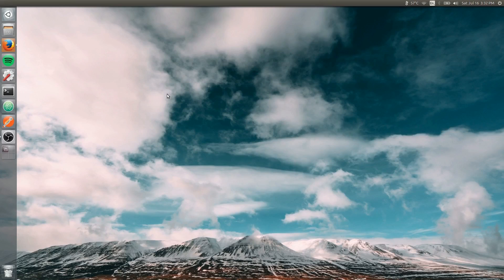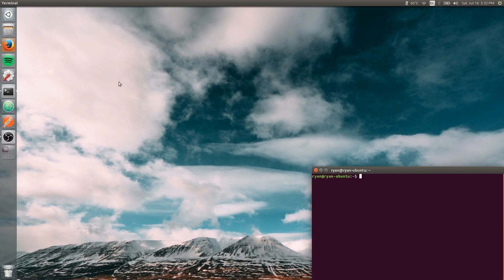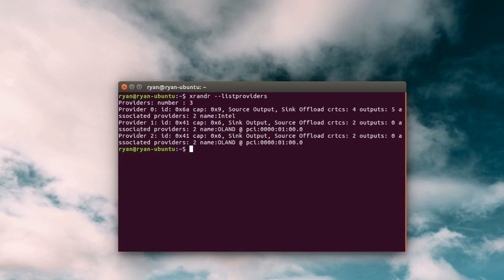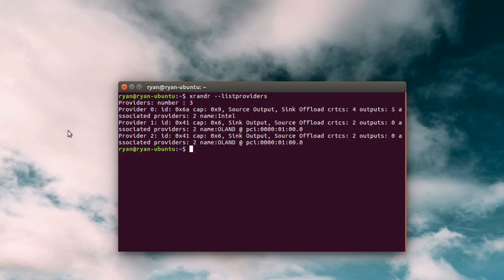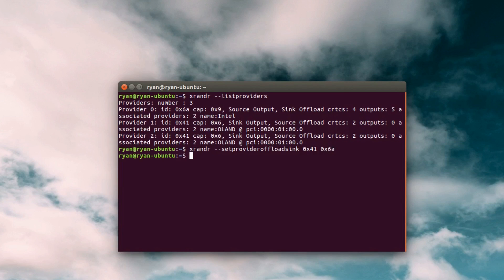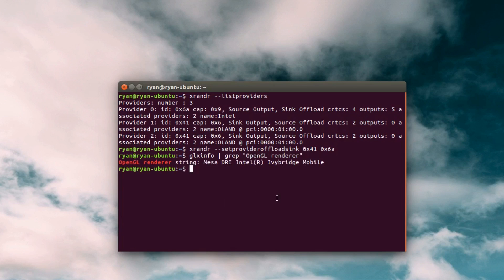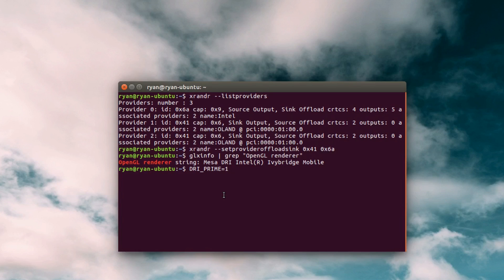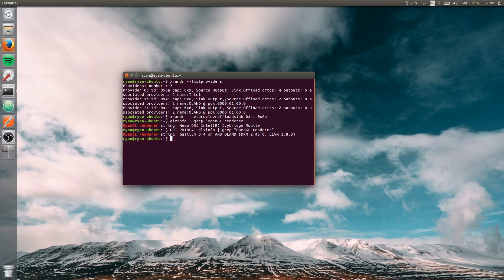Enable Hybrid Switchable Graphics on Linux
This should work on any Linux distribution such as Debian, Arch, Ubuntu, Fedora or Mint.

Allows use of open source drivers with AMD or Nvidia dedicated cards.